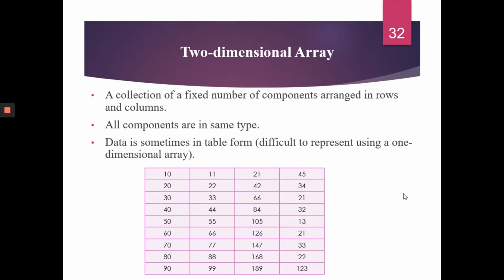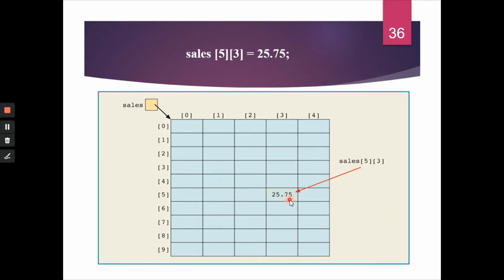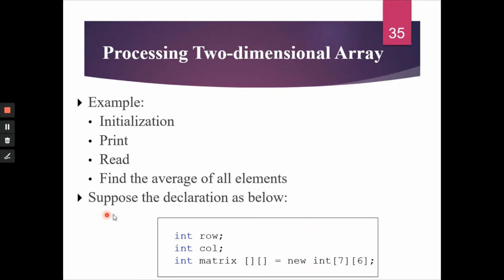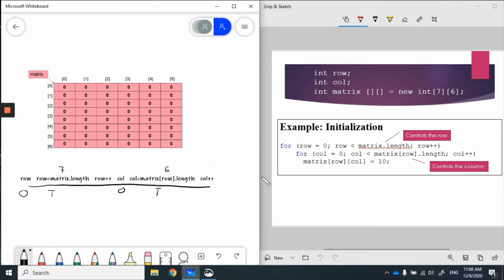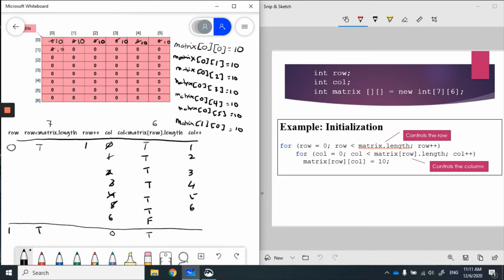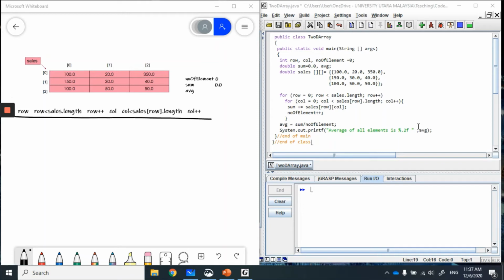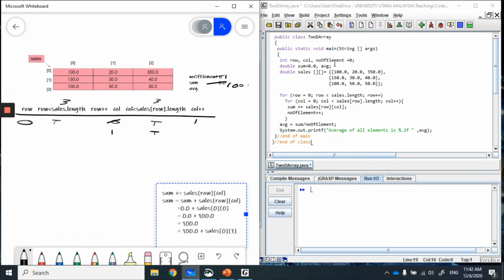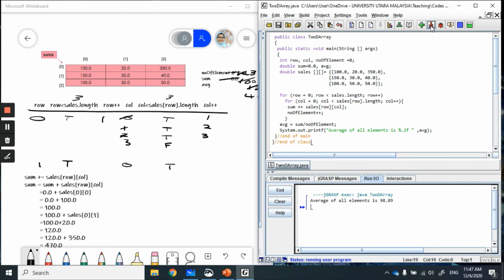Two dimensional array - JAVA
This video explains the usage of 2D array in Java with example of codes.